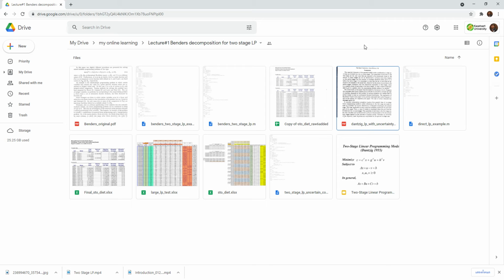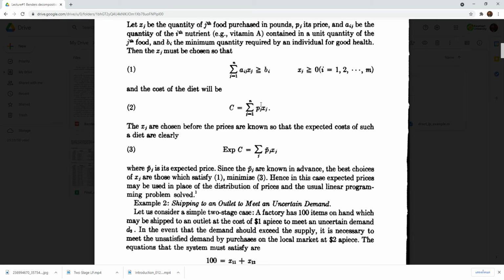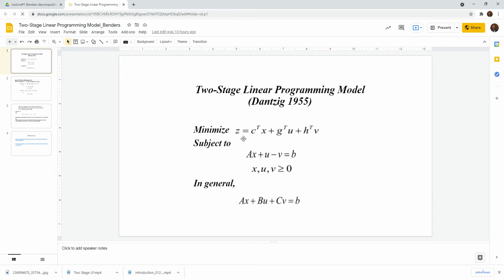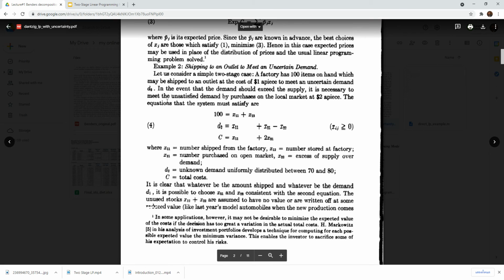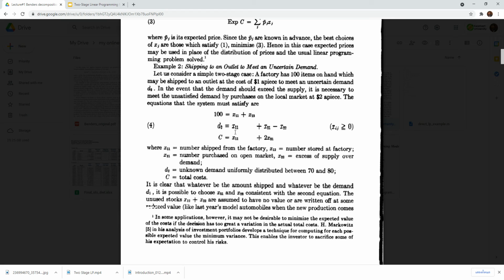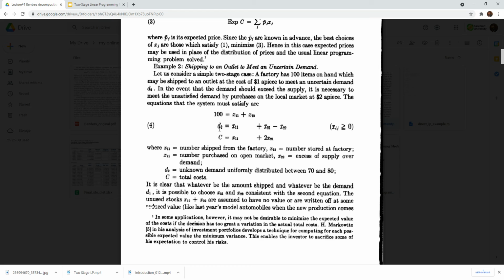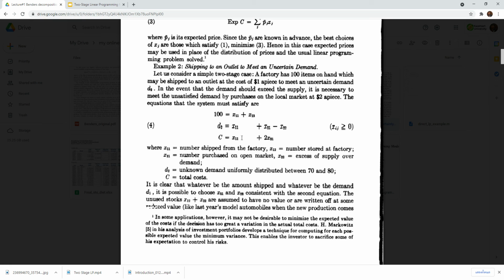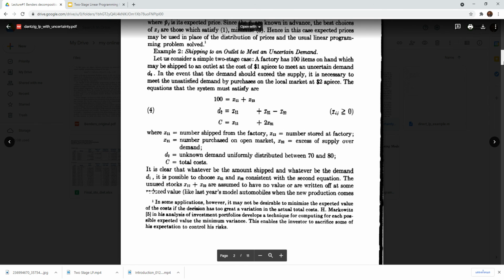3 Two Stage LP#2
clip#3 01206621